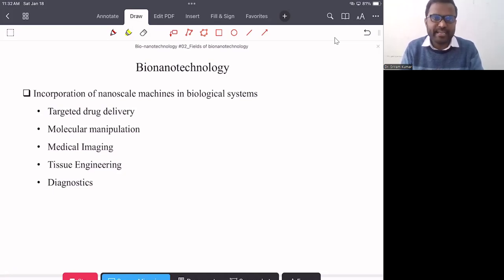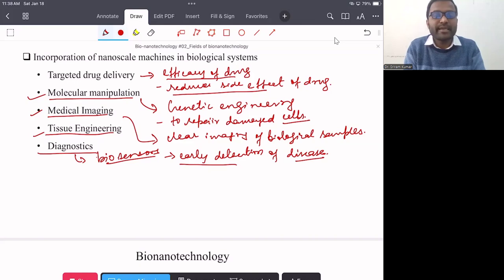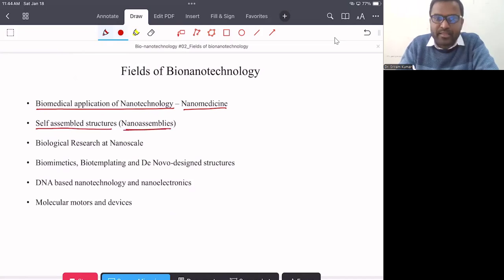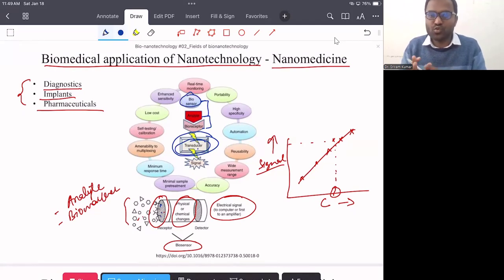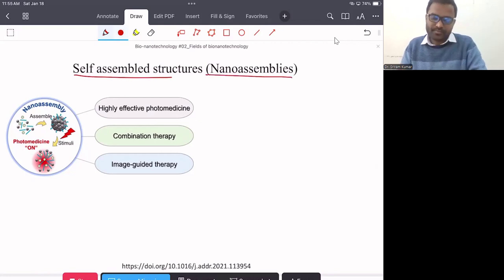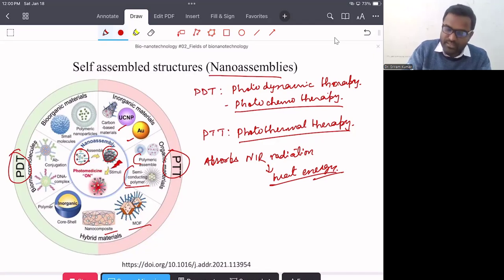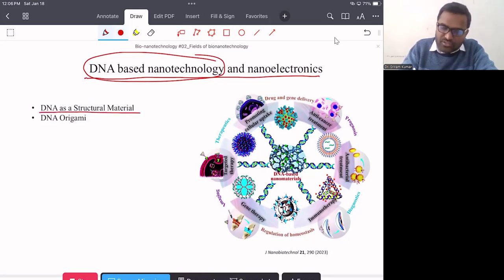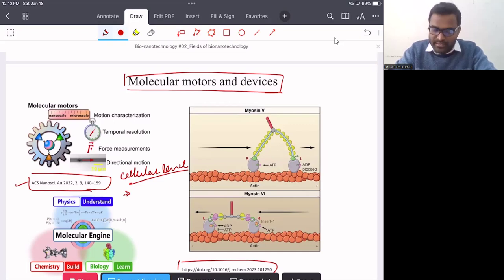Research fields of Bionanotechnology by Dr. Sriram Kumar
In this class, I discussed ways to approach research problems in Bionanotechnology or Nanobiotechnology such as
1. Incorporation of nano-scale machines in biological systems
2. Use of “biological tool-kit” to construct nano to micro-structure

Furthermore, I discussed major areas of research in bionanotechnology/nanobiotechnology with examples such as

0:00 Overview of last class
1:05 Ways to approach research problems in Bionanotechnology/Nanobiotechnology
12:40 Major fields of Bionanotechnology
14:15 Biomedical application of Nanotechnology – Nanomedicine
23:55 Self assembled structures (Nanoassemblies)
30:08 Biomimetics and Biotemplating
34:57 DNA based nanotechnology and nano-electronics
39:40 Molecular motors and devices

I made this video to support students  to have solid foundation of Bionanotechnology. This course will be helpful for B.Tech, MSc, MS or PhD students in different streams including Chemistry, Physics, Materials Science, Nanotechnology, Biomedical Engineering  or in engineering fields during their course work or in their R&D.